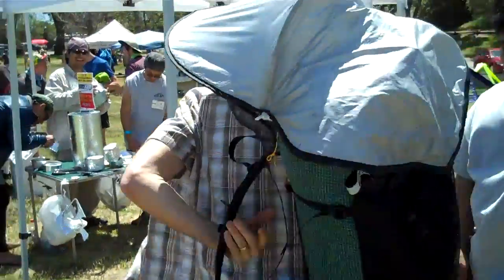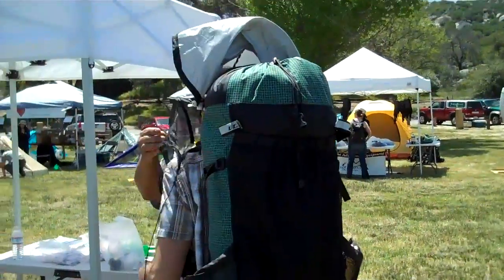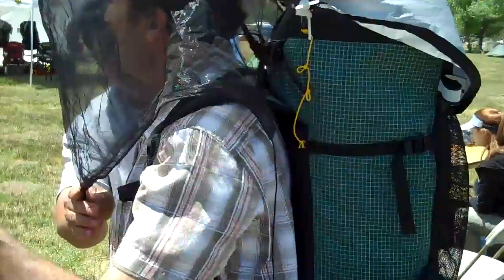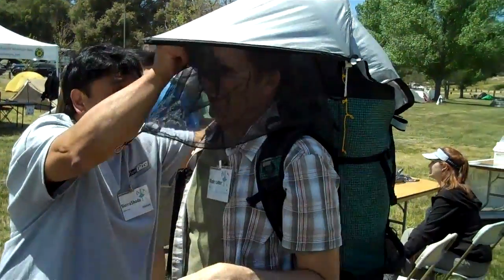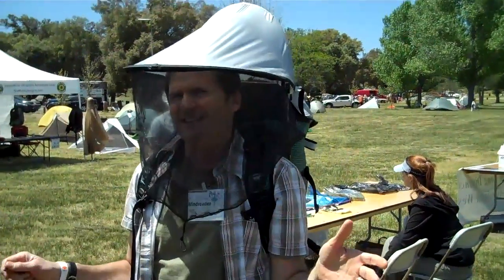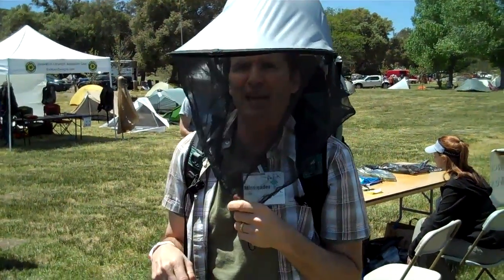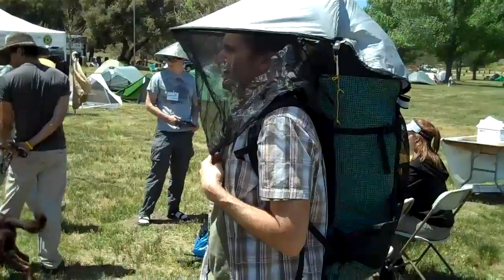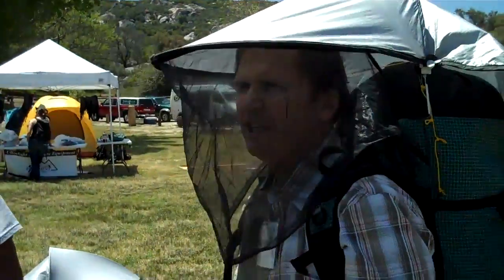Hiking Hat and Mosquito Net in one